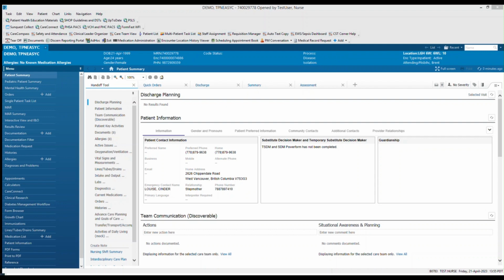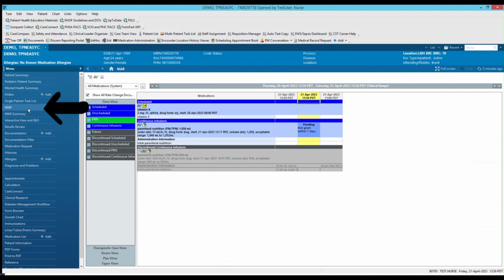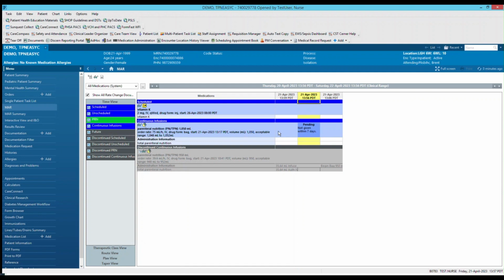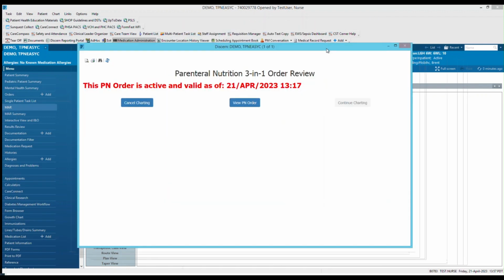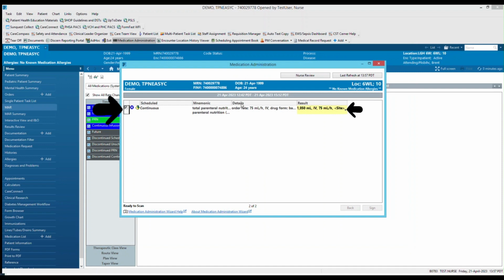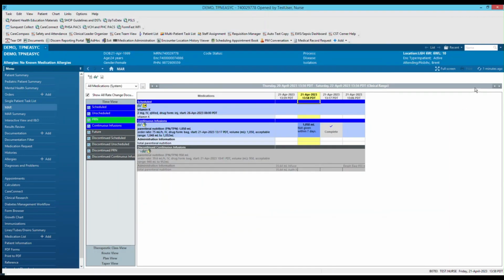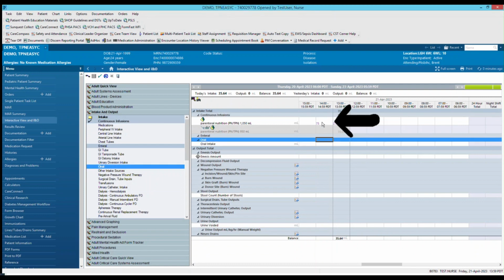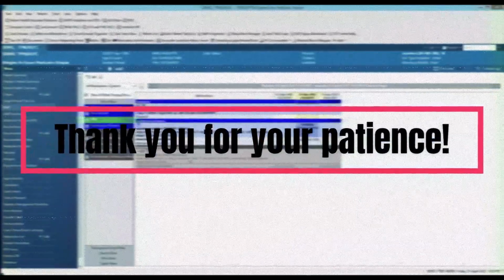Changes to the TPN Order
This video will demonstrate the workflow process for nurses when a provider makes any changes the existing TPN order.
This workflow process can be adapted to when a provider Holds and Resumes a TPN order.